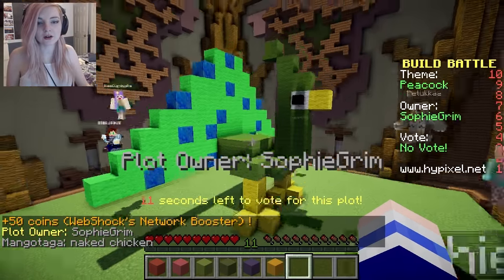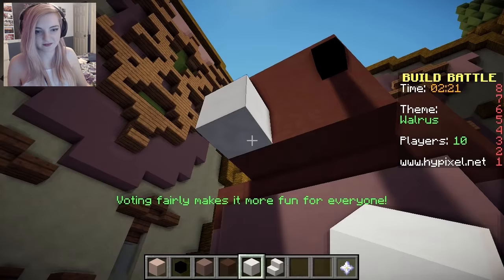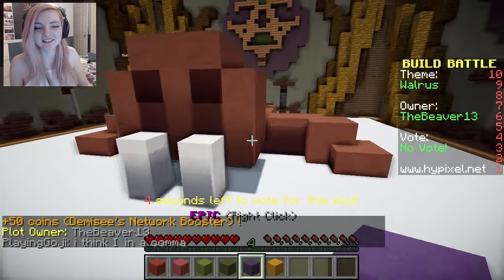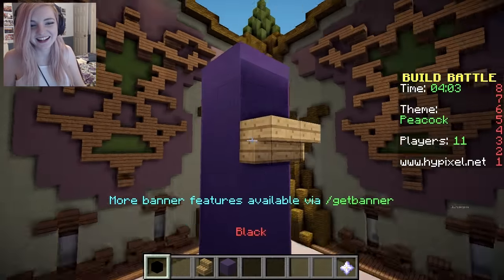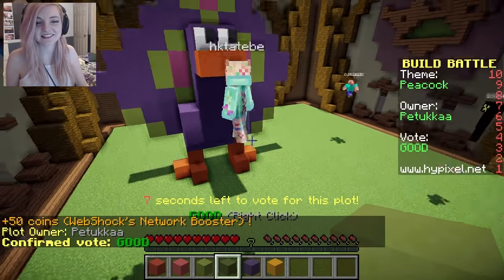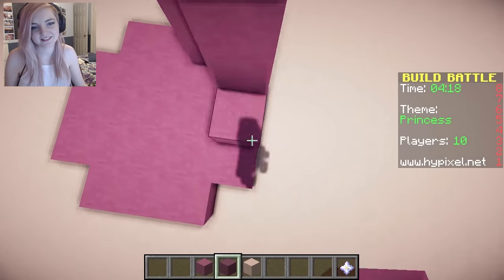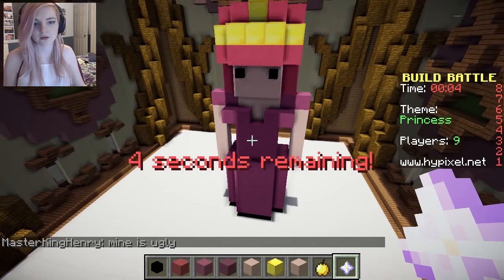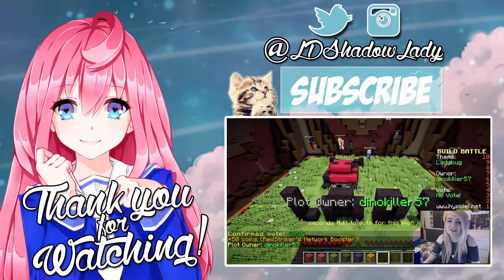Princess Peacock | Build Battle | Minecraft Building Minigame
Today I'm playing a new minecraft multiplayer custom gamemode on the Hypixel server called Build Battle!

Hypixel gave me the ability to choose custom themes so suggest some good ones in the comments! :)